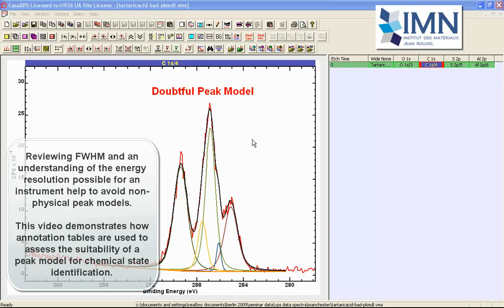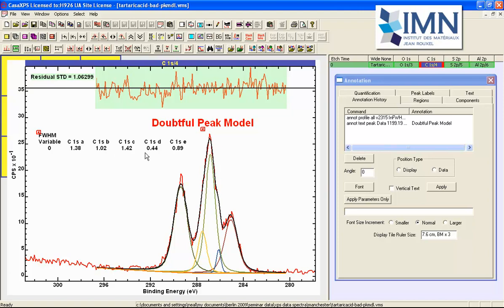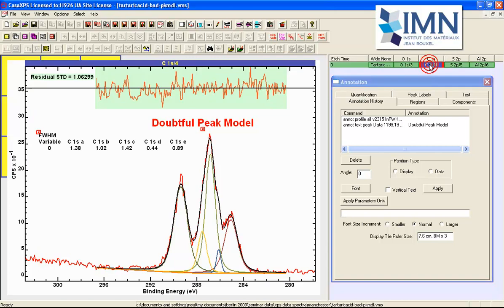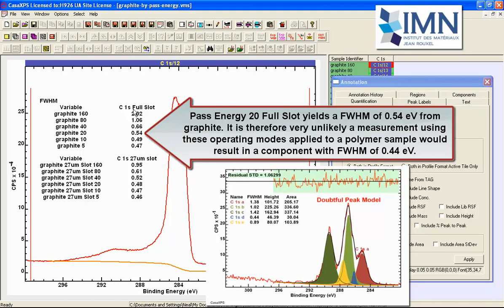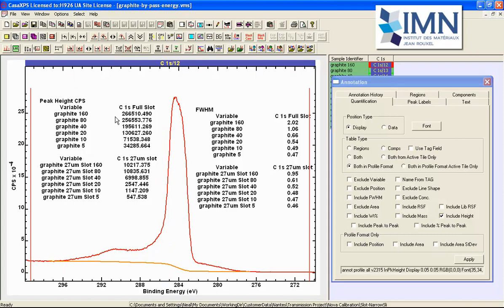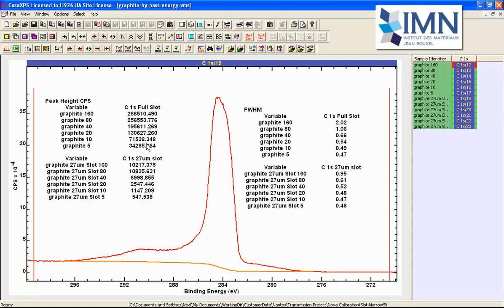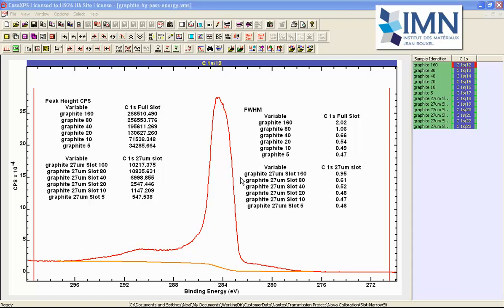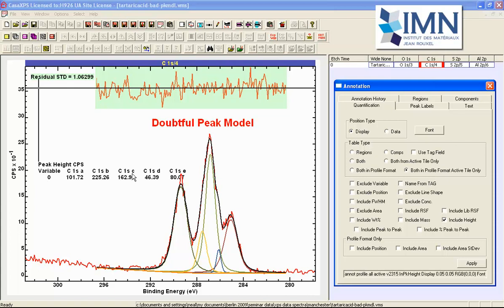Reviewing Peak Models in CasaXPS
Non-physical components in a peak model can be identified by reviewing FWHM combined with knowledge of the energy resolution for an operating mode on a specific instrument. Annotation options are used to review a peak model and illustrate energy resolution for an instrument by observing FWHM for C 1s from graphite.